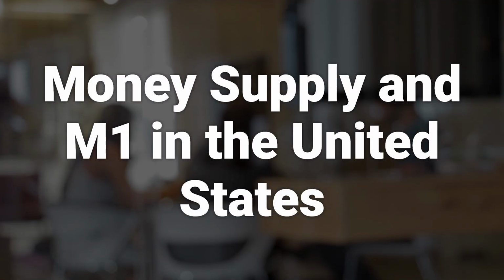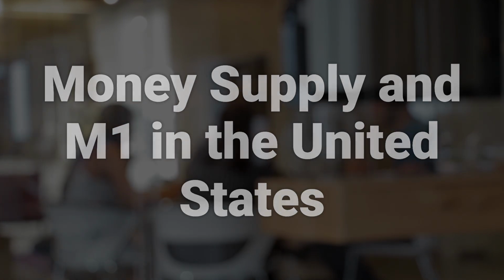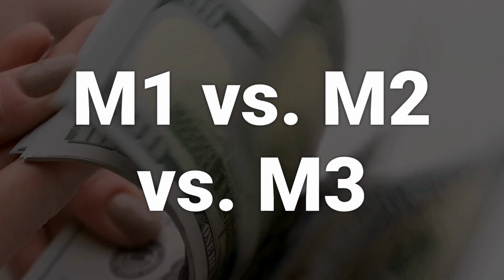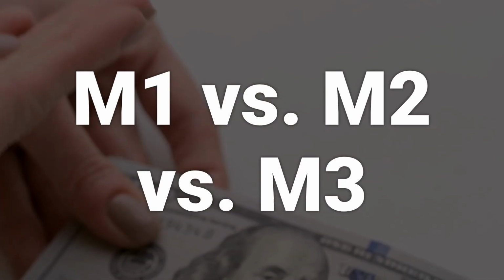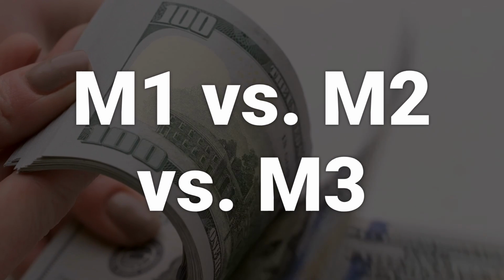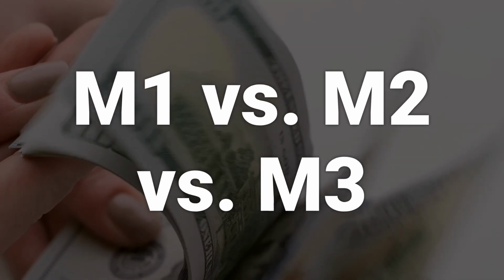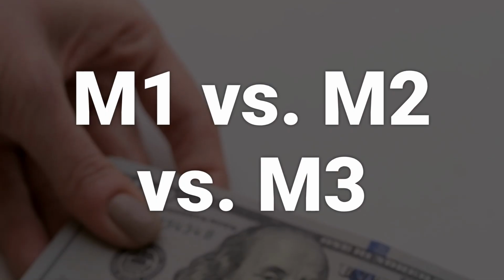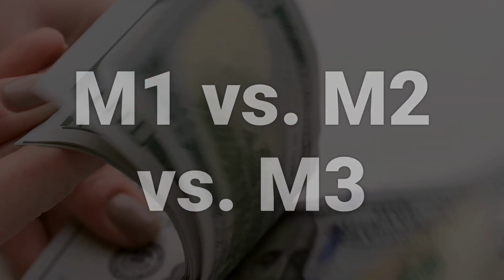M1 Money Supply: How It Works and How to Calculate It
Today, we will talk about M1 money supply, the most basic measure of the money supply, including what it is, how it's used, and how it's calculated. We will also explore its relationship with the U.S. economy and its impact on inflation.